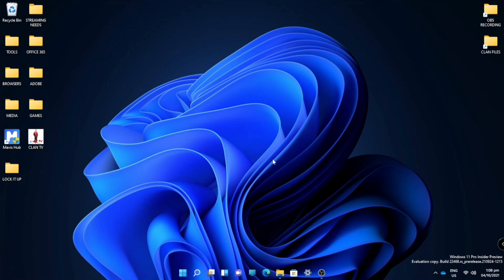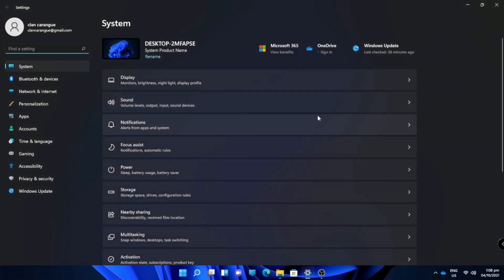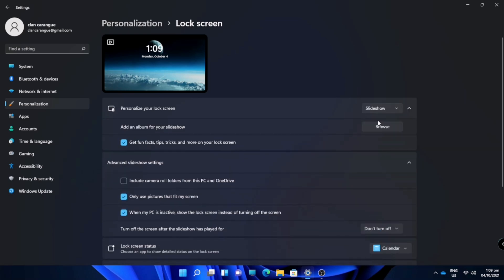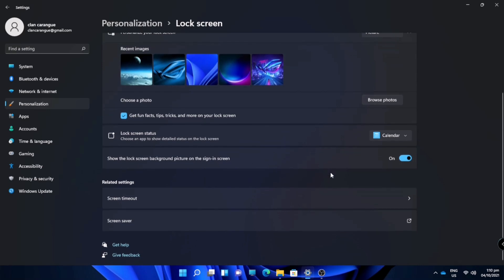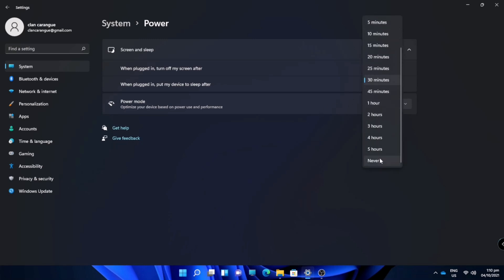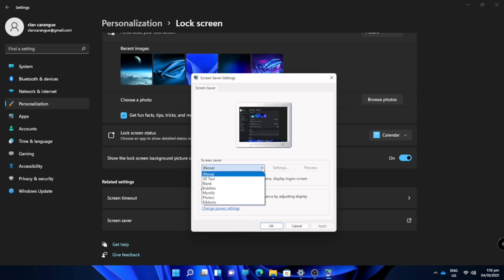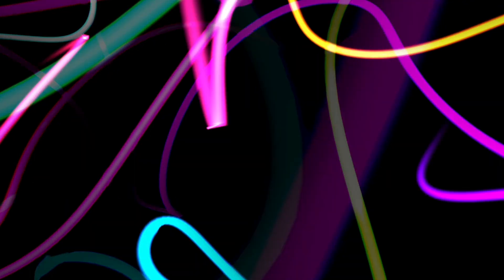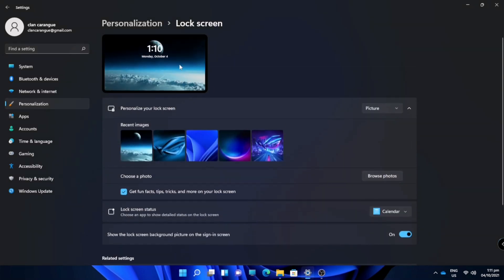How to customize lock screen in windows 11 | Quick tutorial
Hi guys I'm going to show you how to customize your lock screen.

Go to
Search Menu - Settings - Personalization - Lock screen